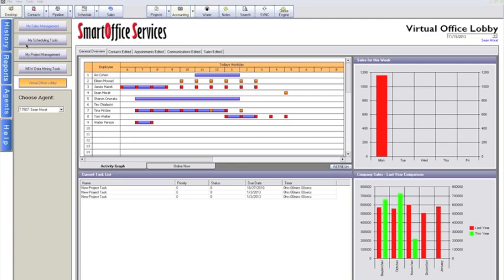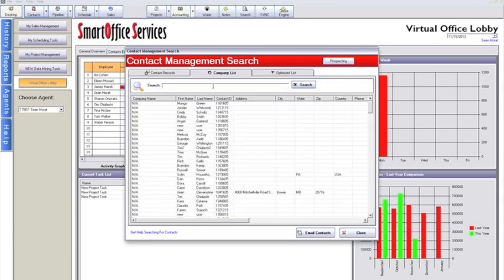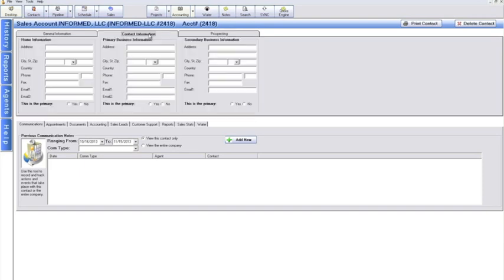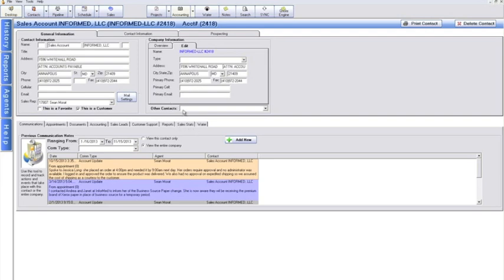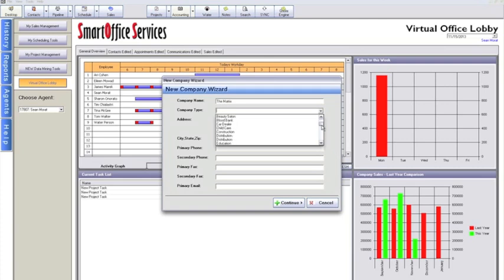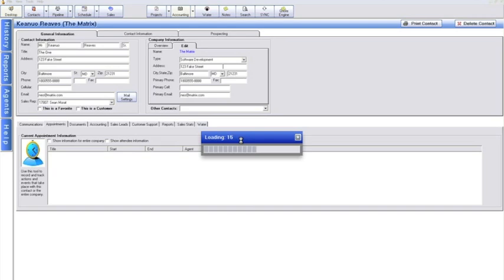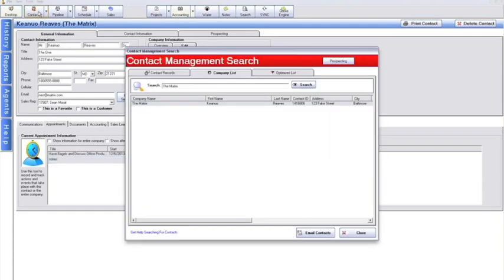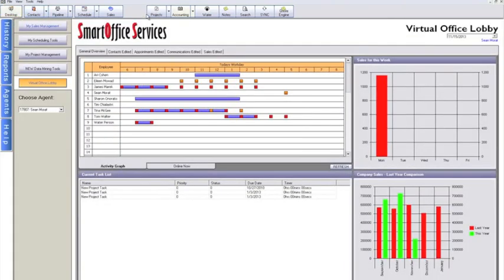SBK Training 2